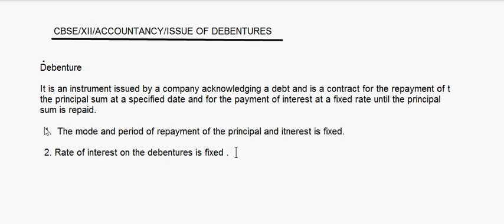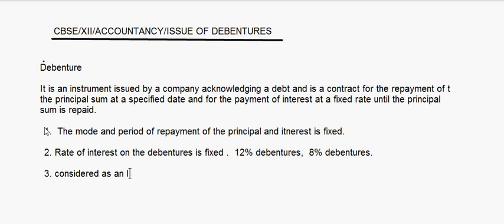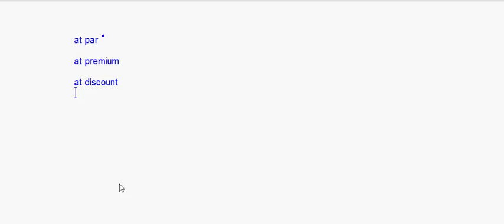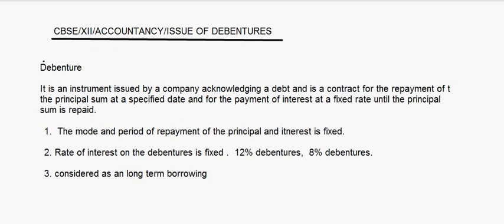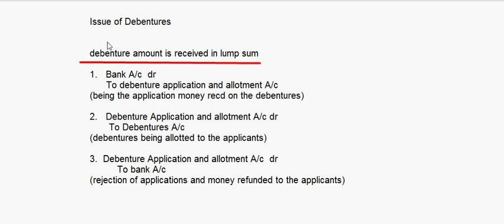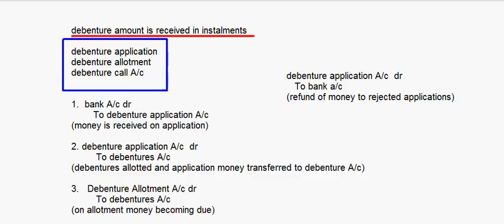eTuitions CBSE Class XII - Accountancy - Issue of Debentures 1